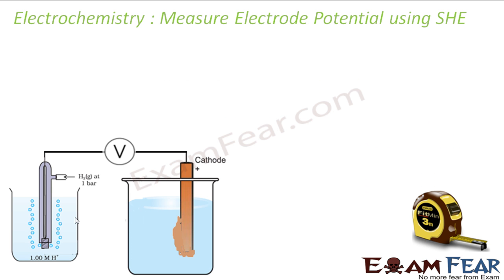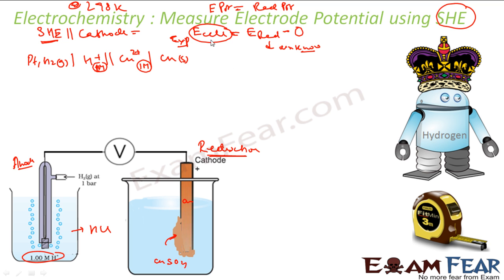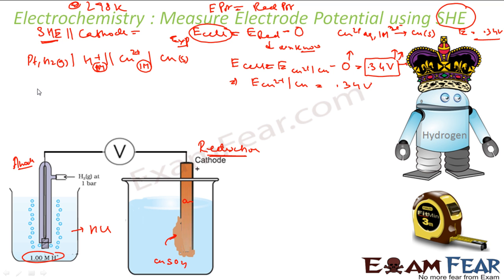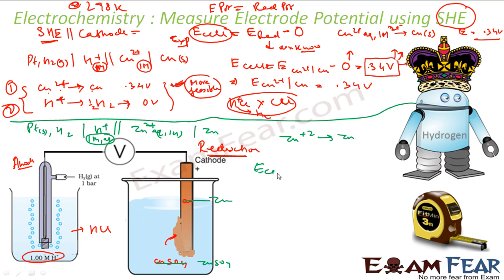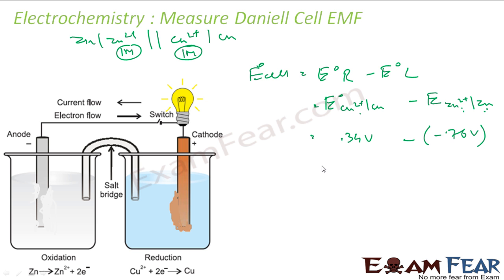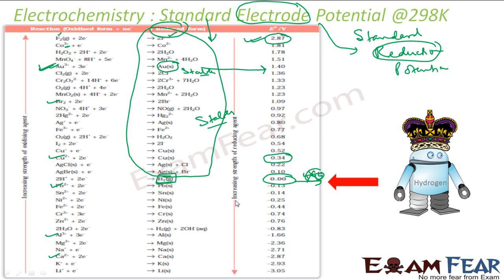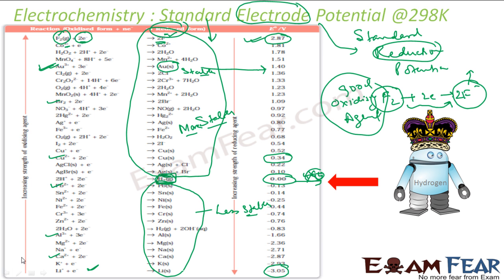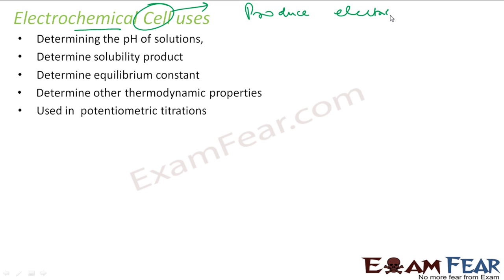Chemistry Electrochemistry part 8 (Measure Electrode Potential of half cell) CBSE class 12 XII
Chemistry Electrochemistry part 8 (Measure Electrode Potential of half cell using Standard Hydrogen Electrode) CBSE class 12 XII